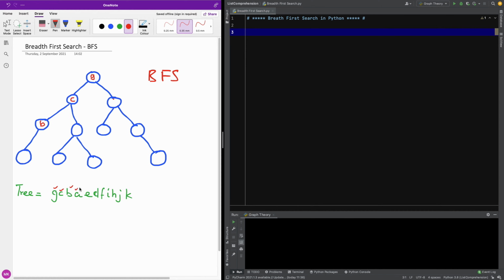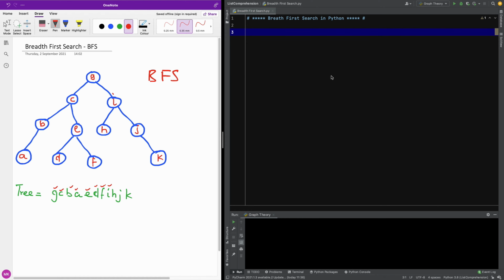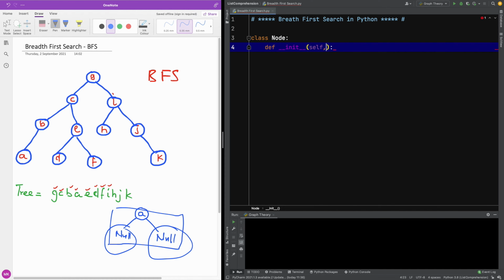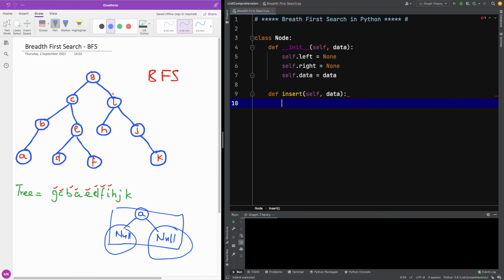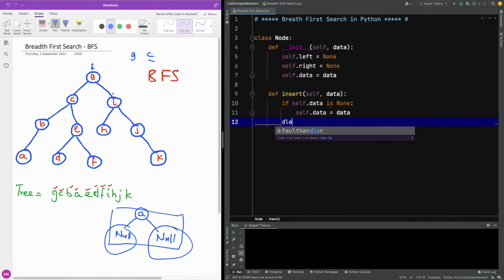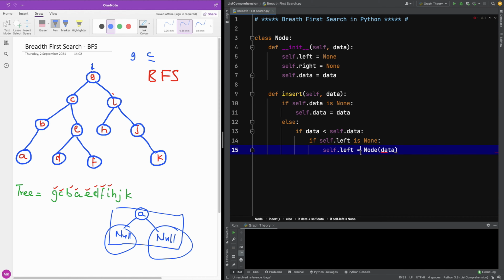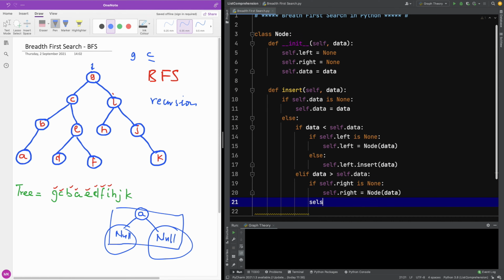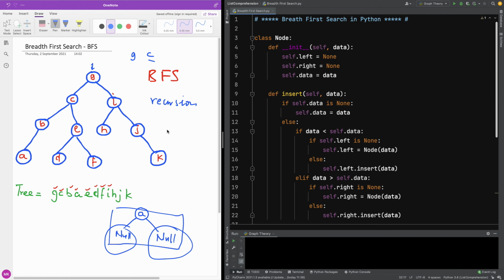Introduction to Trees (Binary Tree) in Python - A Simplified Tutorial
This tutorial explains how to implement binary trees in Python. In subsequent lessons, we would see how to implement:
Tree traversal using Breadth First Search(BFS) Algorithm
Tree Traversal using Depth First Search (DFS) Algorithm